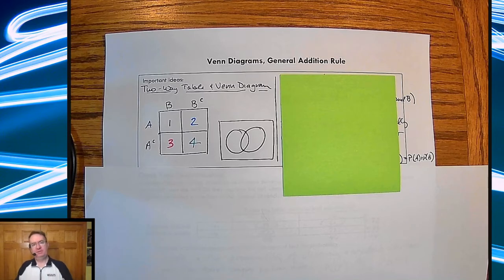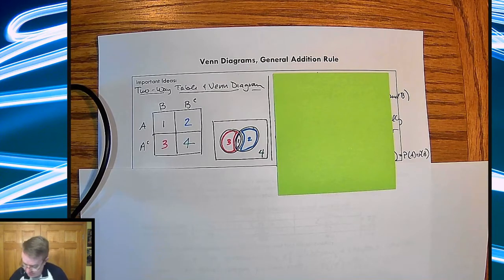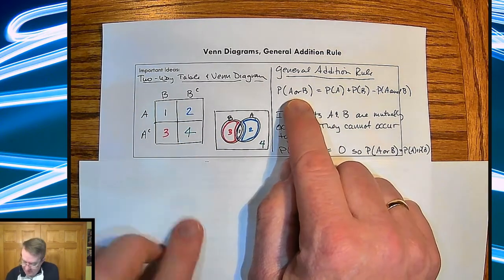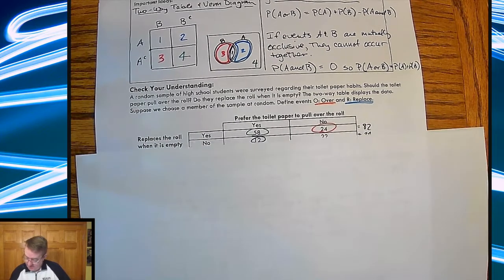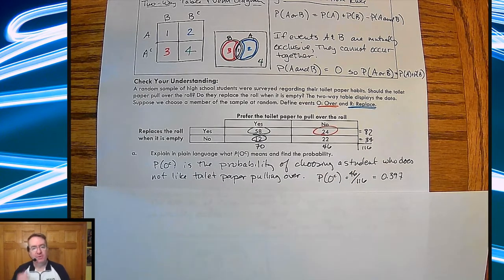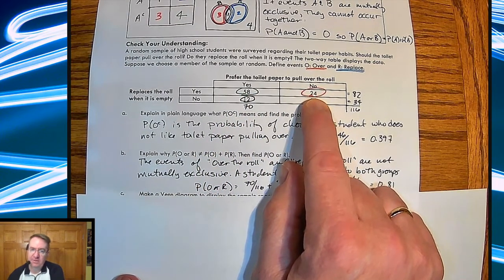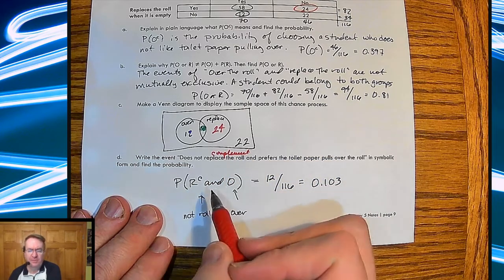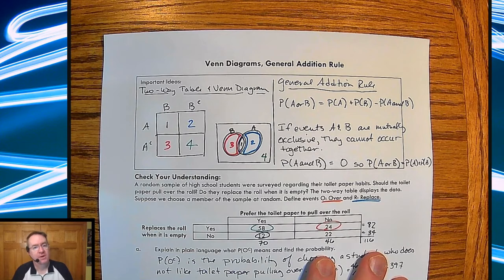Can You Taco Tongue and/or Evil Eyebrow? Day 1, Part 2 | General Additional Rules - AP Stats Medic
-Use a two-way table or a Venn Diagram to model a random process and calculate probabilities involving two events.
-Apply the general addition rule to calculate probabilities.